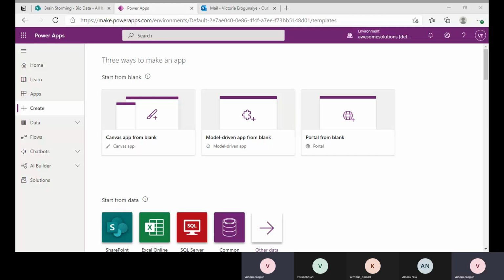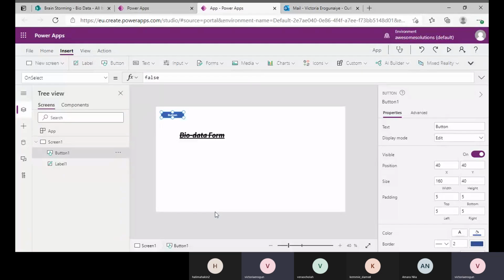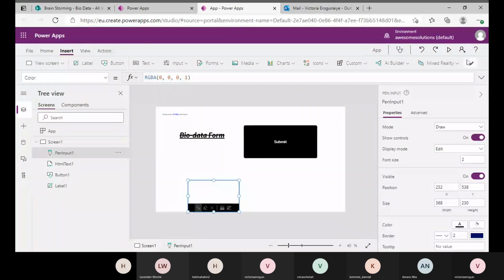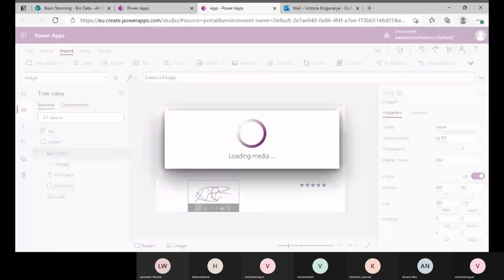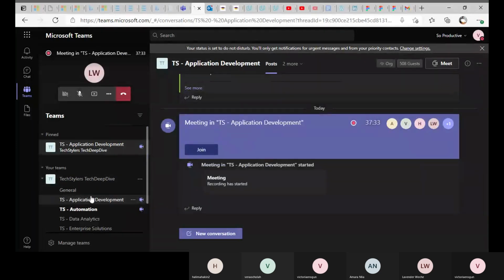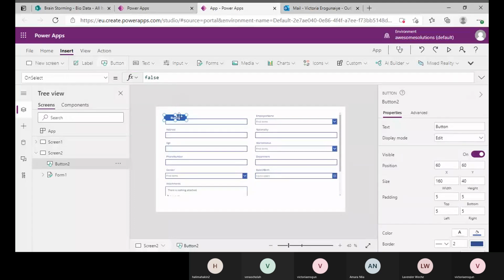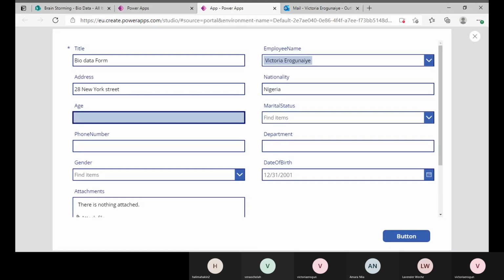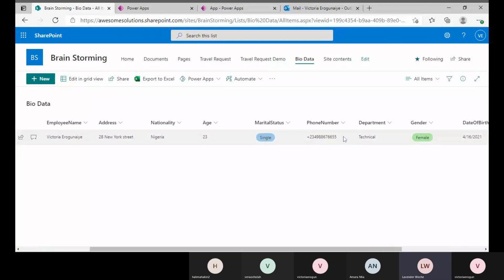Meeting in TS Application Development Weekly Meetup 17April2021 Session4